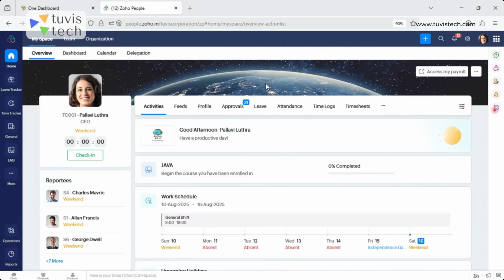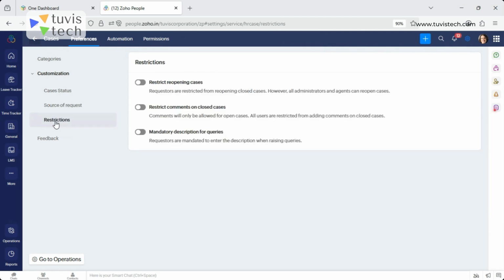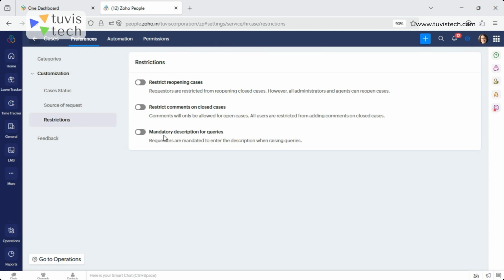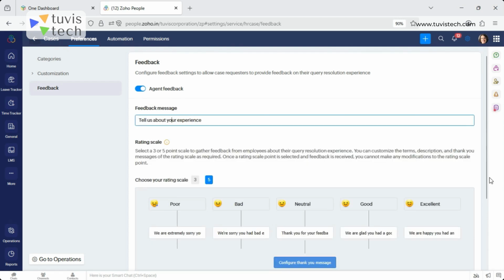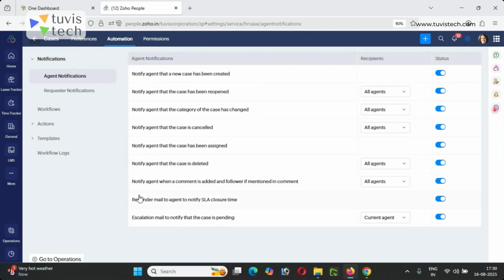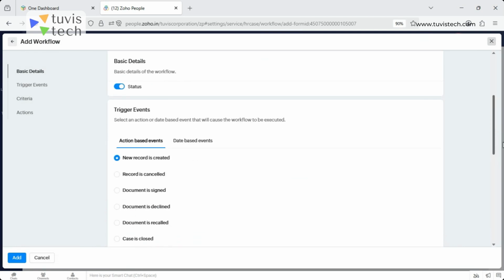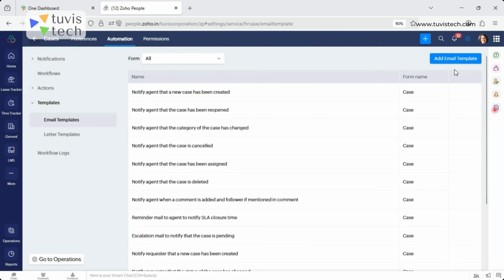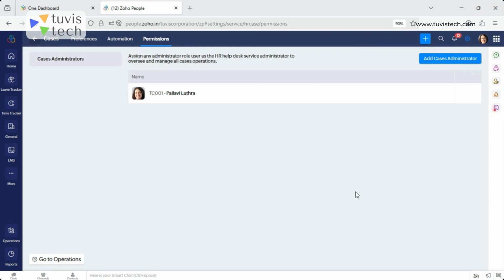Zoho People Case Settings Tutorial | HR Case Management & Employee Request Workflow Demo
This Zoho People tutorial explains case settings configuration to help HR teams manage employee requests, automate internal workflows, and improve service response efficiency. Learn how case preferences, permissions, and automation features can help organizations structure employee request management inside Zoho People.

This video is presented by TuvisTech, a Zoho Premium Partner and Zoho implementation partner providing Zoho consulting services for HR automation. As experienced Zoho consultants and a Zoho authorized partner, we help businesses improve HR workflows, employee management systems, and service processes.

Organizations searching for Zoho HR software partner support, Zoho partners in India, or Zoho consulting services can use this tutorial to understand practical HR case management configuration.